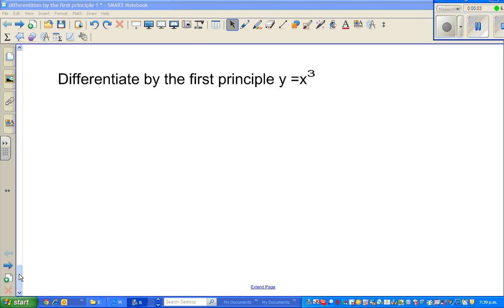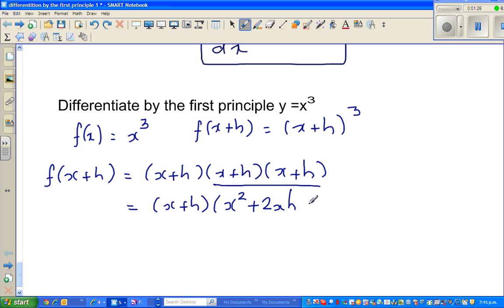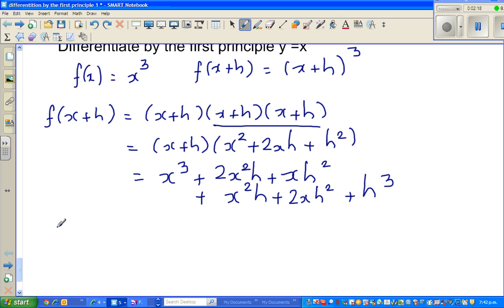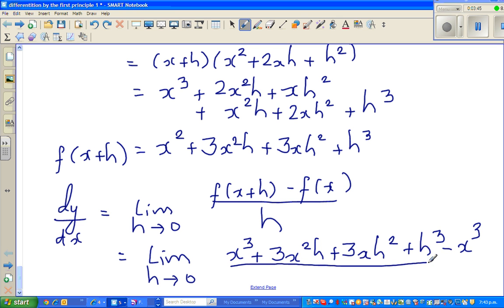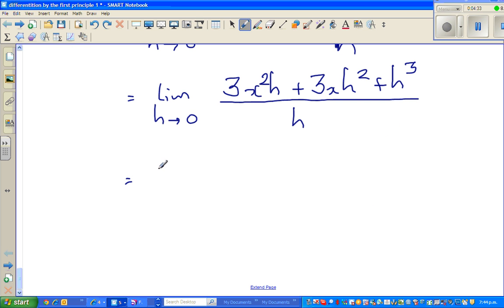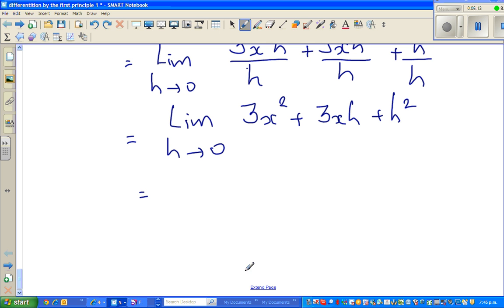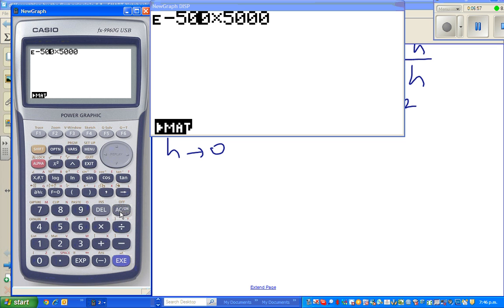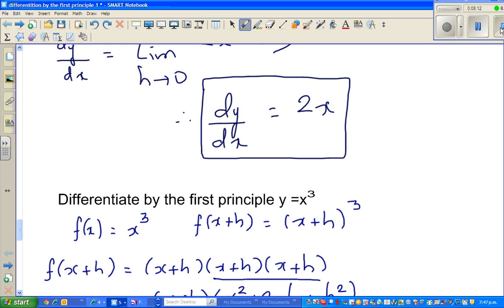Differentiation from the first principle of y =x^3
In this video I have proved the derivative of y = x^3 from the first principle